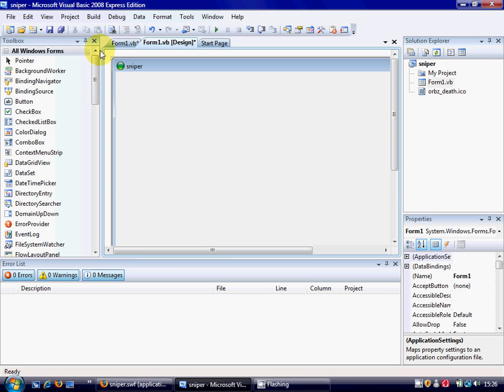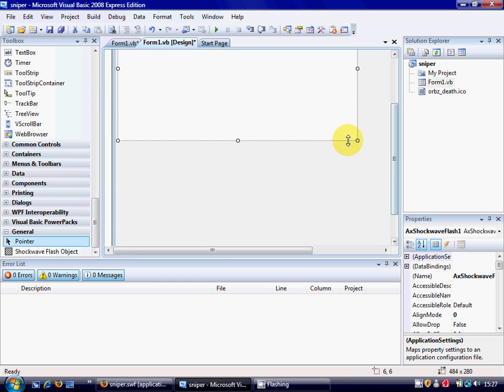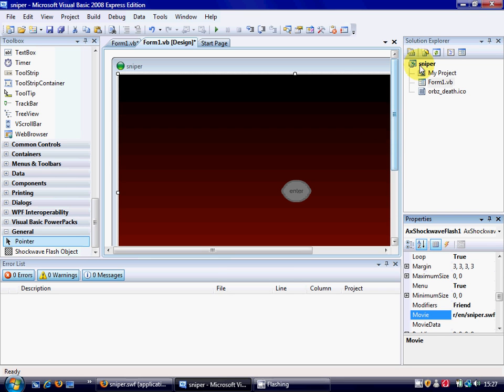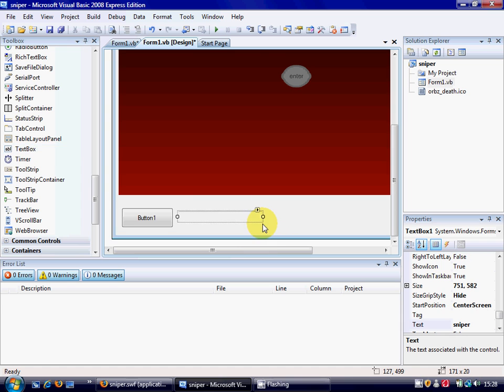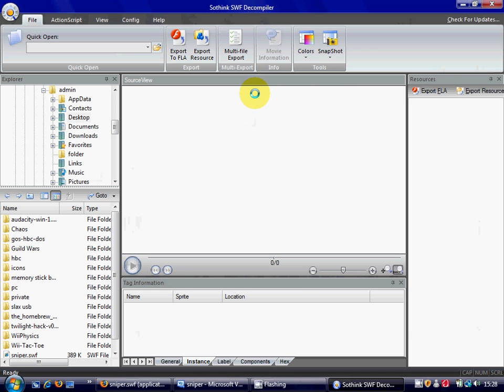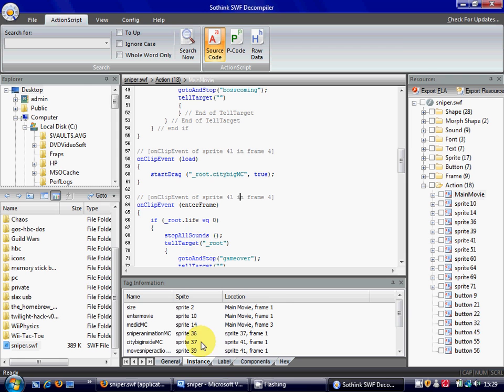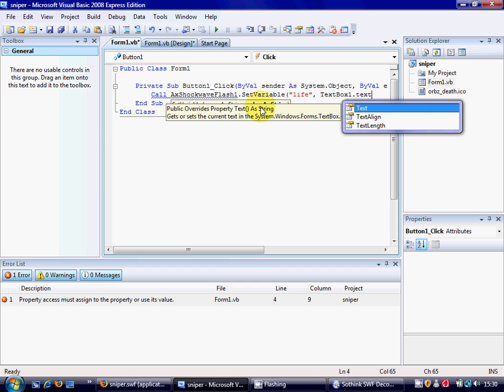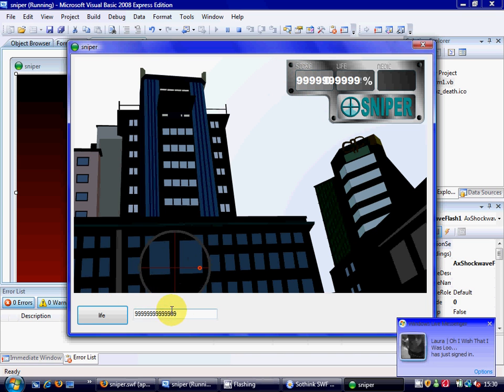how to make a flash trainer in VB 2008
**add &fmt=18 for high quality**

i had to re-record so now its shorter and better quality enjoy :)

CODE:
call axshockwaveflash1.setvariable("your_variable_here", your_value_here)

FOR THOSE HAVING TROUBLE FINDING THE FLASH TOOL IN THE TOOLBOX READ THIS:
after adding the reference right click on the toolbox in the general section and click "choose items"
go into the COM section and then put a tick in the shockwave flash box and then click ok
after that it should definetly be in there

a how to video on how to make a flash trainer
this is one of my first videos on VB 2008 an probably should have started off less complicated so there will be more basic tutorials on the way